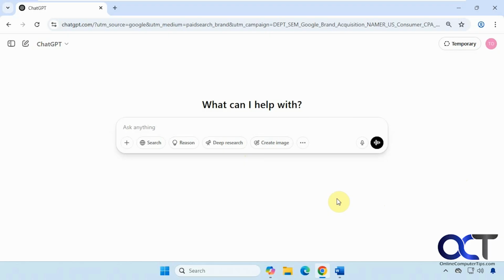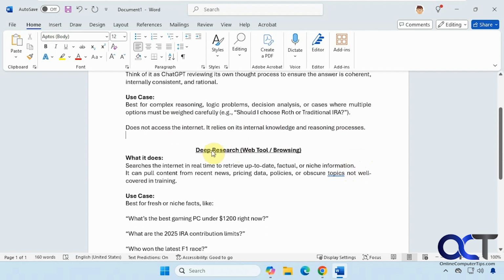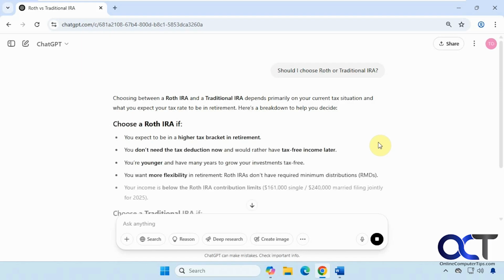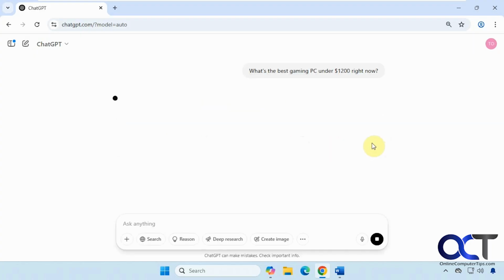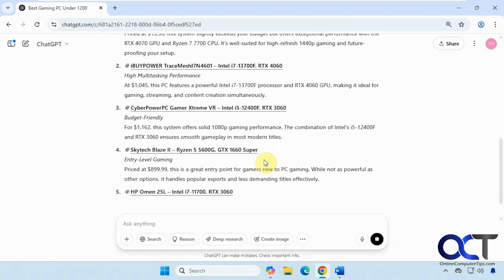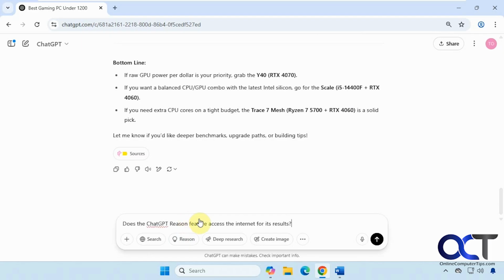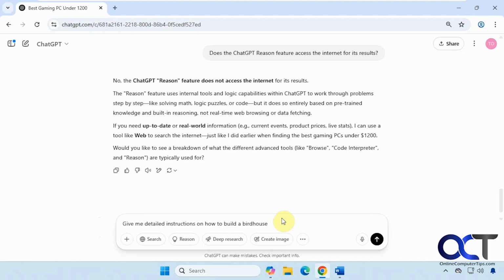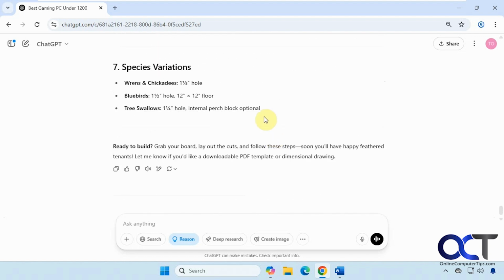The ChatGPT Reason Feature Demonstration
If you like to use the latest AI language models to get information, then you have most likely used ChatGPT to do so. Now they have a Reason button that you can use to get more detailed results for your prompts. This will make the model slow down and double-check its logic step-by-step before answering, aiming for more accurate and well thought out responses and is especially useful for complex or analytical questions.

Here is a link to the ChatGPT Deep Research video.